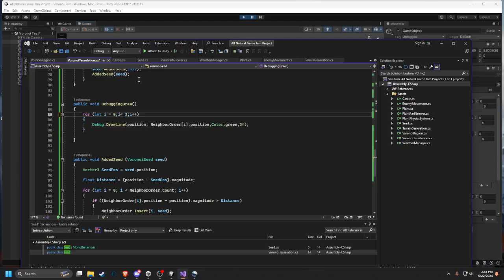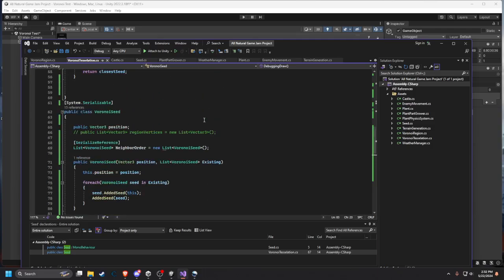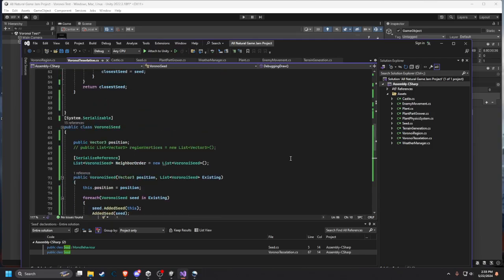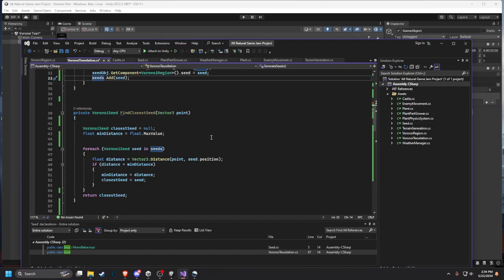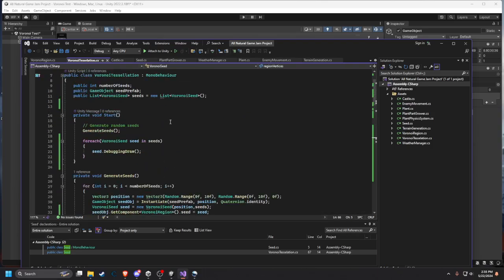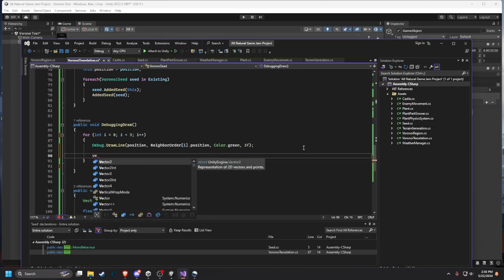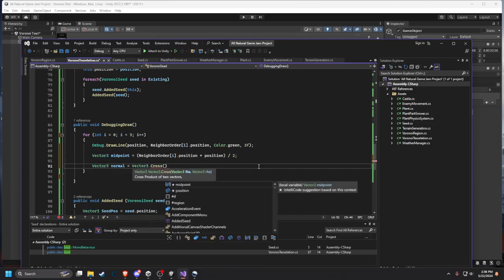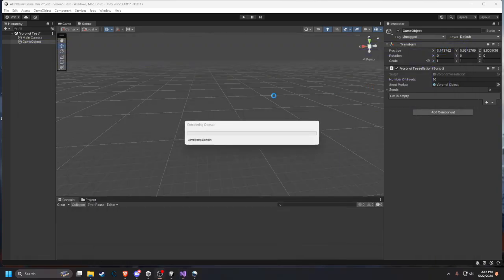Charles Codes in C# but the style of ASMR EP2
Feel free to tell me what you think of my silly plant game, In fact, consider shooting me a concept for the name in the comments.